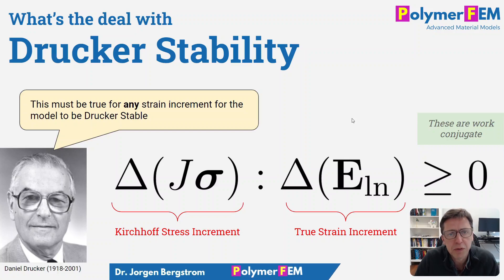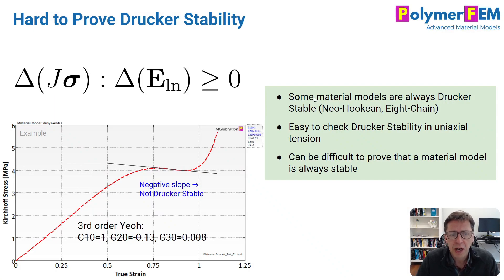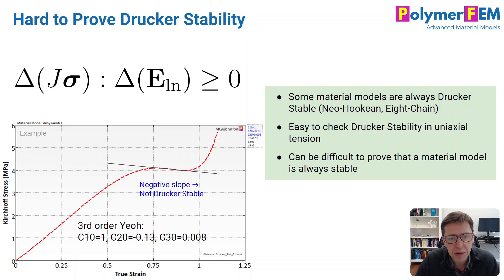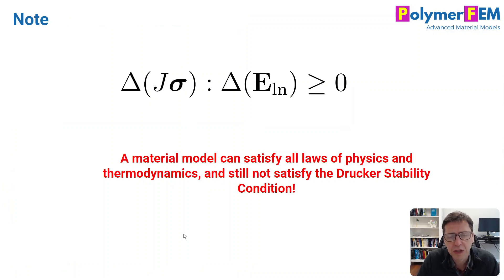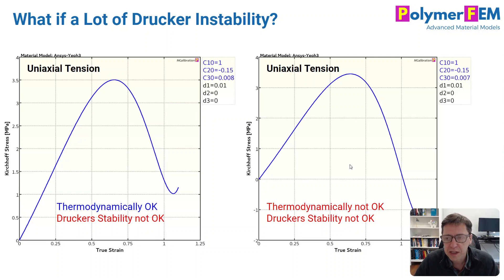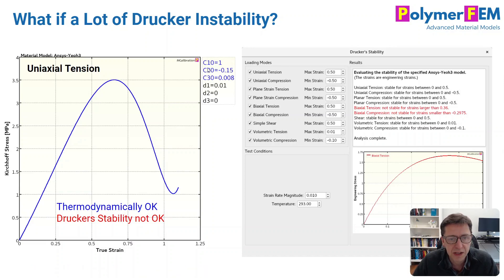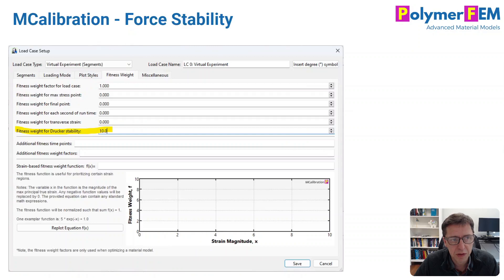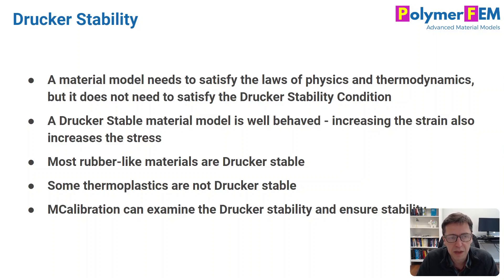What is the Deal with the Drucker Stability Condition?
The Drucker Stability condition is well know, but not trivial to understand. In this video I will explain what this condition means, and how to use it in your own FE simulations.

0:00 Introduction
1:01 Interpretation
2:40 Rules of Physics
5:46 Summary